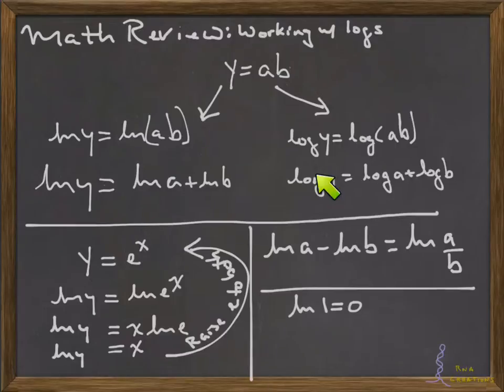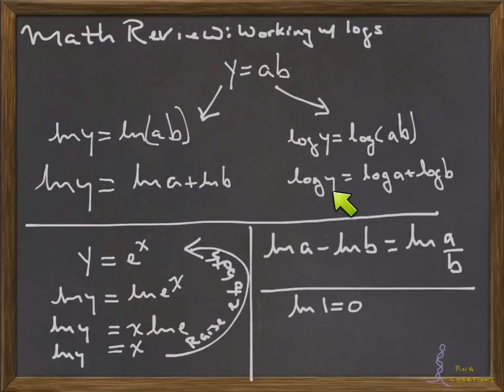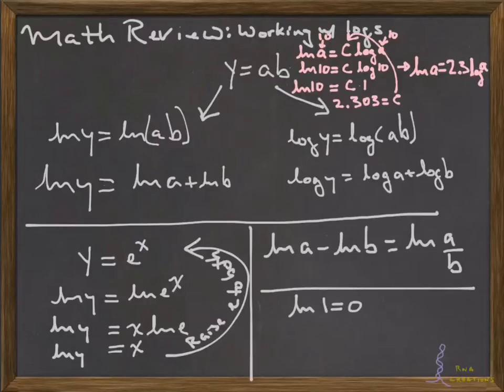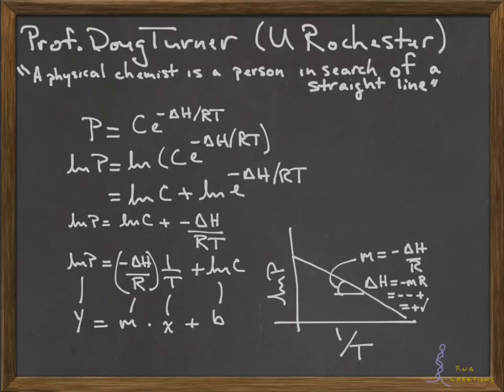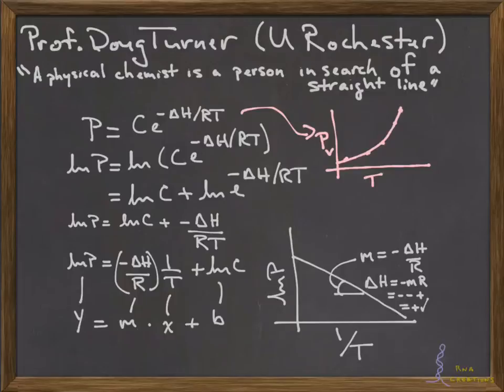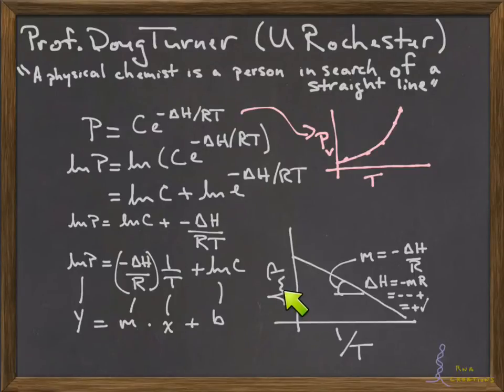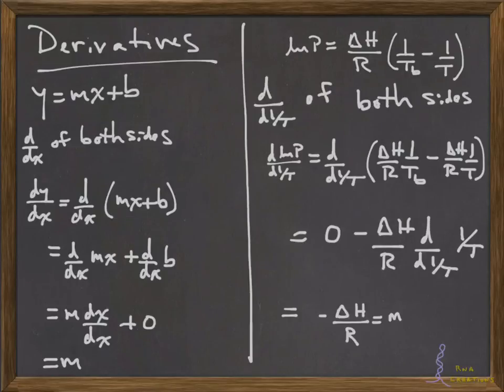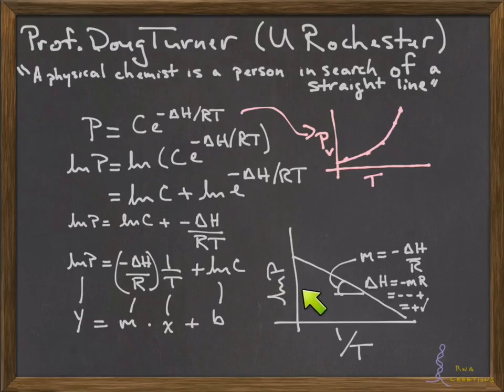L16 Screencast--log math--Clausius-Clapeyron